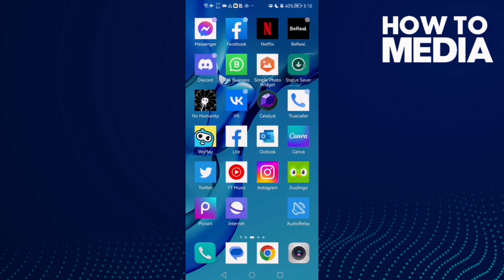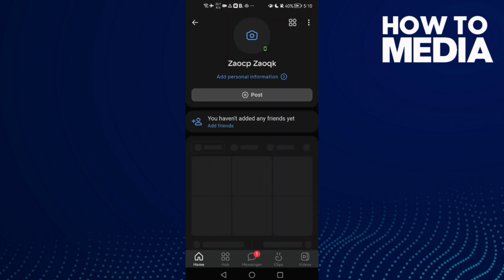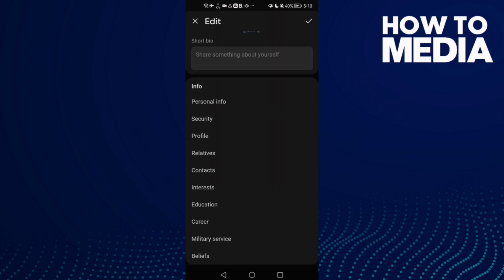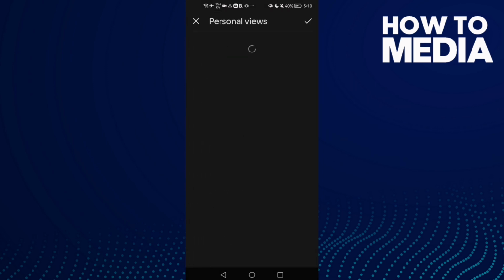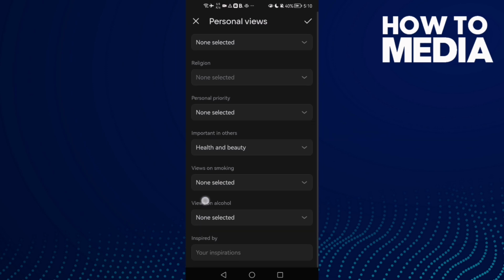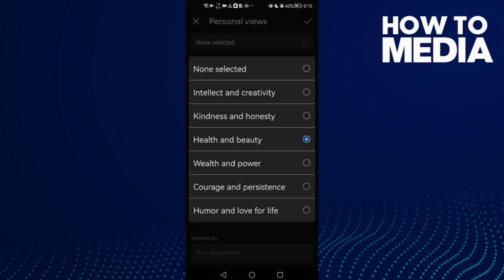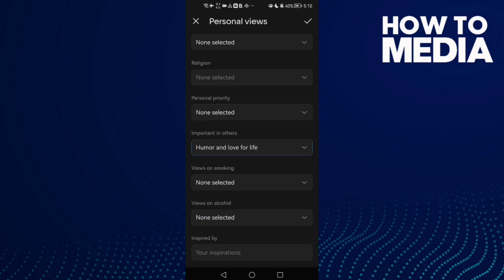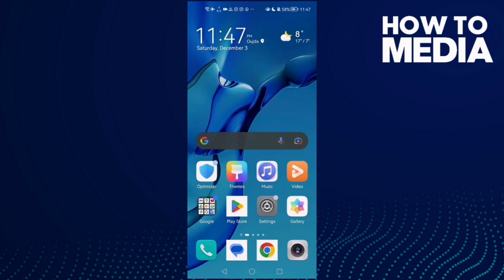How to Edit and Change What's Important in Others on Your Profile on vk app on Android or iphone IOS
in this video we discuss :